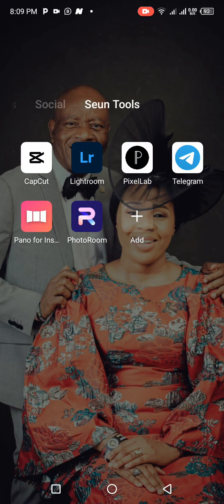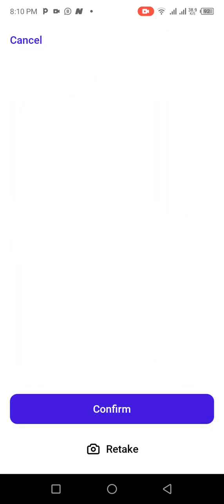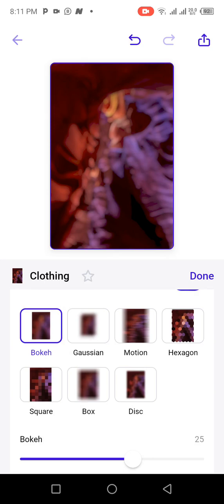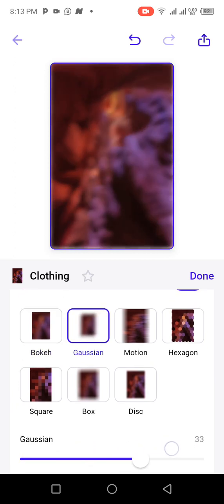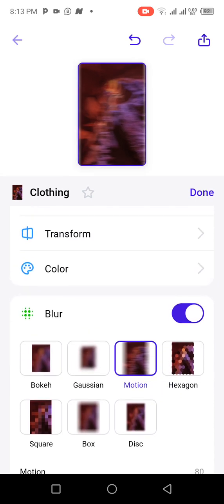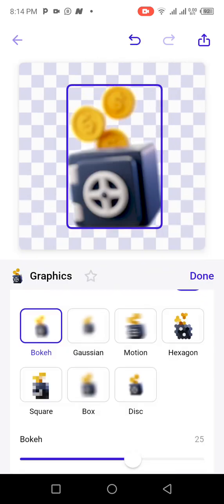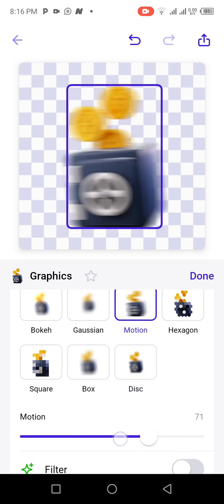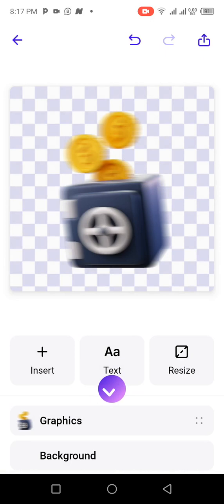Blurring Icons & Backgrounds easily using Photoroom || 2023 Photoroom Tip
In this Video Tutorial you will learn a the new way to blur background & icons professionally on Photoroom

Watch These 5 Videos👇🏽